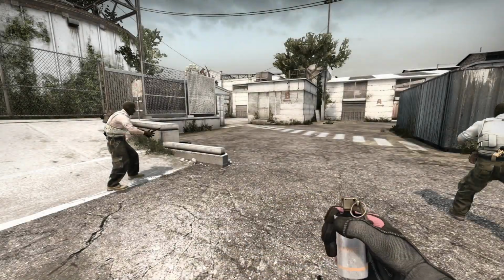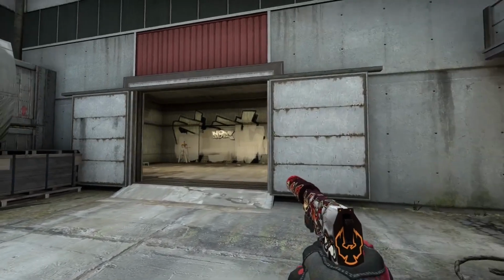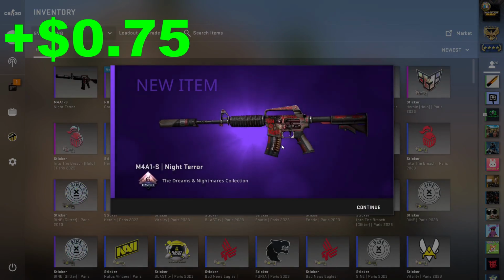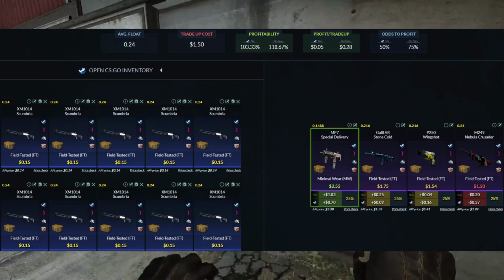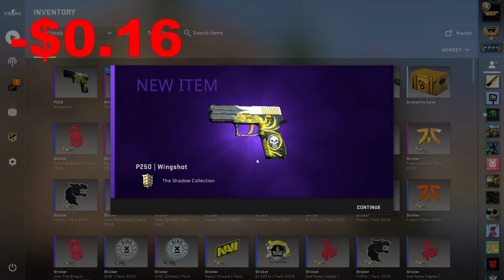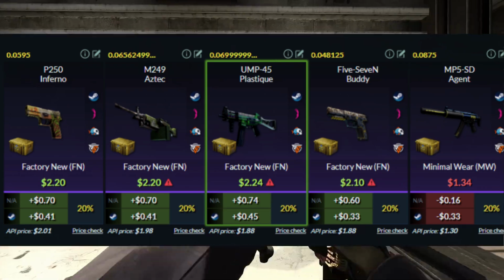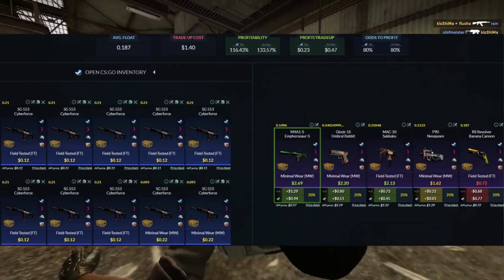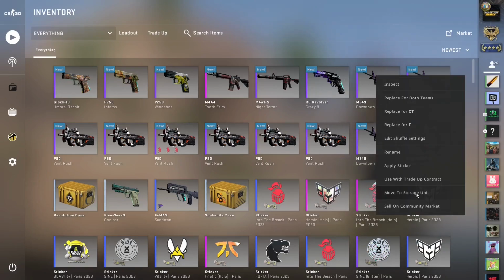7 *BUY OFF MARKET* CSGO TRADEUPS | Must Try Huge Profit Tradeups!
Today we test about the best csgo tradeups in 2023! Huge potential profit  csgo tradeups are here!

This is a huge amount of profit to be made from these trade ups. This is an absolutely insane trade up video and you should 100% watch to the end. I made some bank in this video.

Tradeup 1: (0:00)
Tradeup 2: (0:46)
Tradeup 3: (2:11)
Tradeup 4: (3:19)
Tradeup 5: (4:32)
Tradeup 6: (5:40)
Tradeup 7: (6:46)